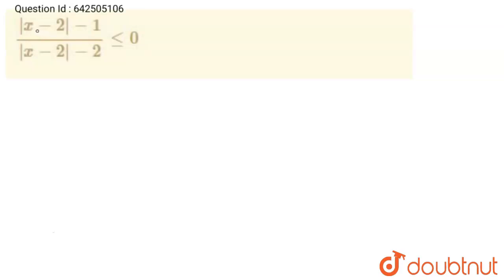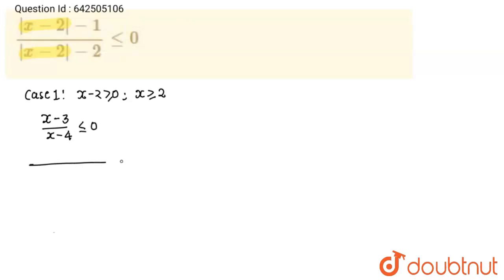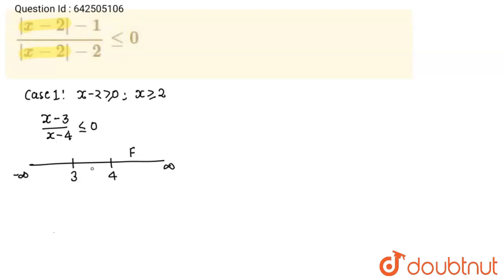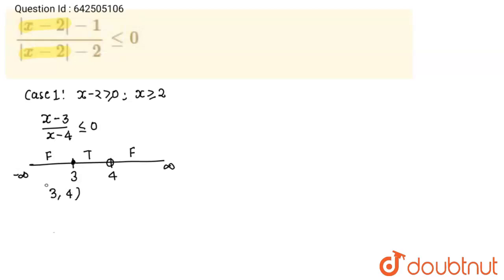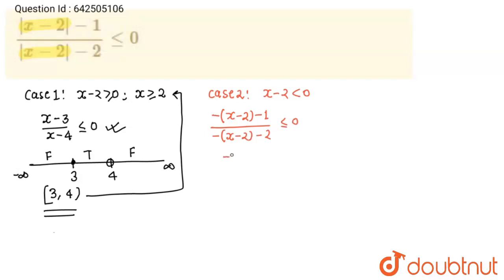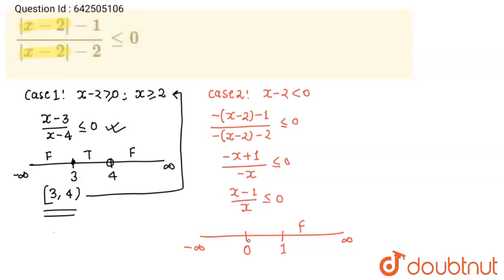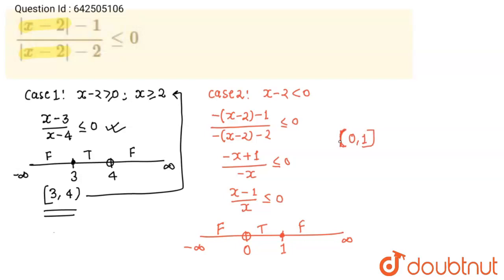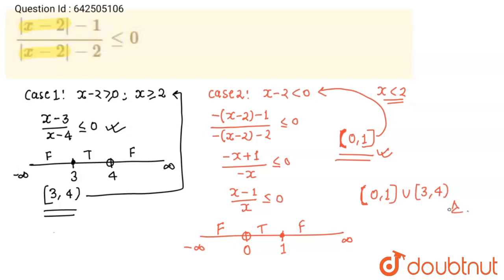Modulus Inequality IIT JEE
Modulus Inequality IIT JEE,  CLASS XII,  FUNCTION